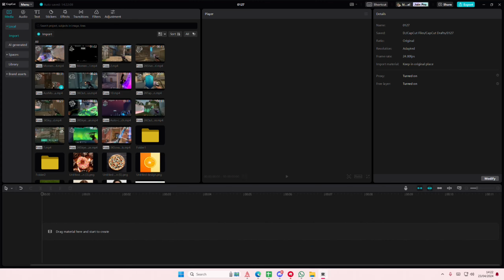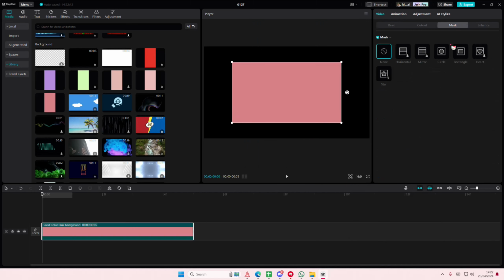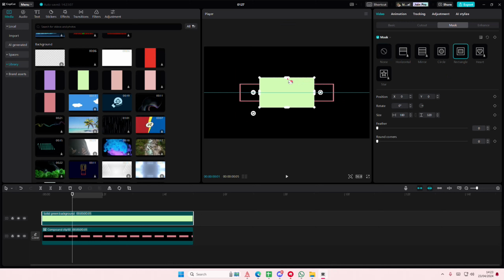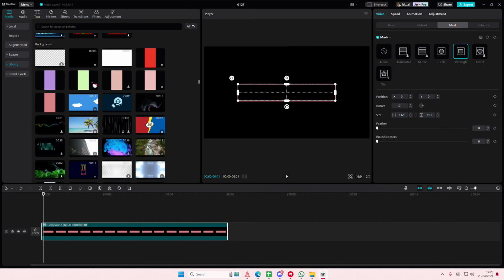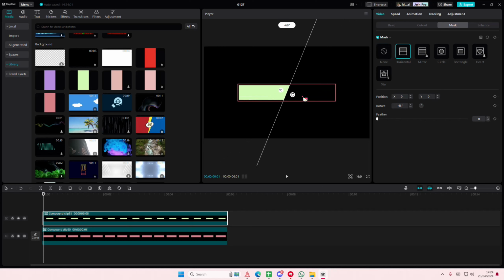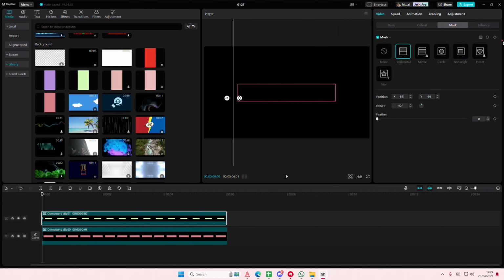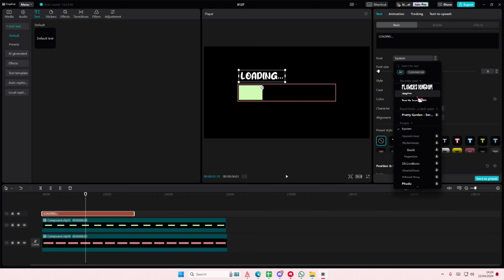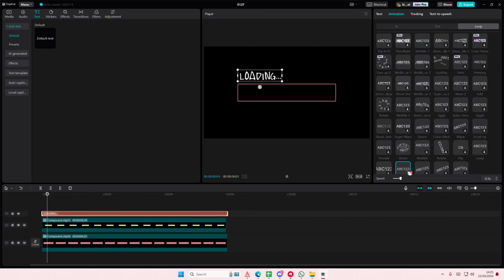[NEW UPDATE] NEW Animation Tutorial! How To Make Your Own Loading Bar Screen Animation On CapCut PC?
Learn how you can make your own loading bar screen animation on CapCut PC by watching this video.